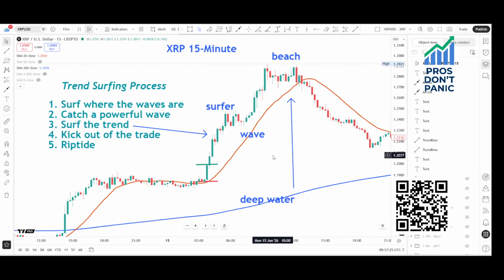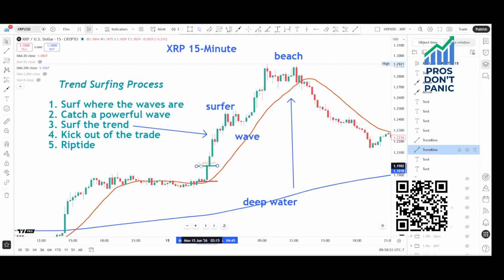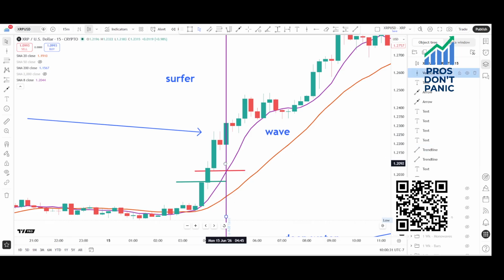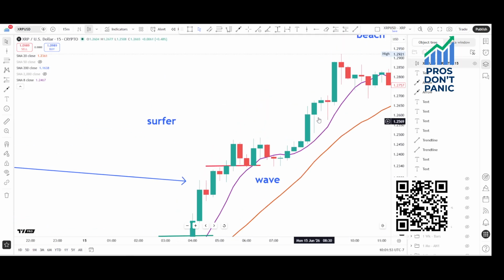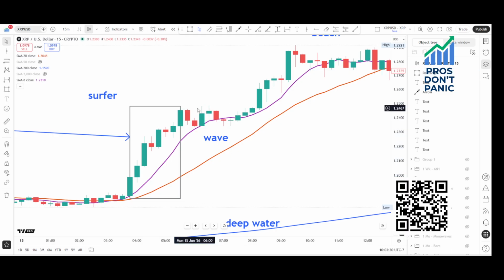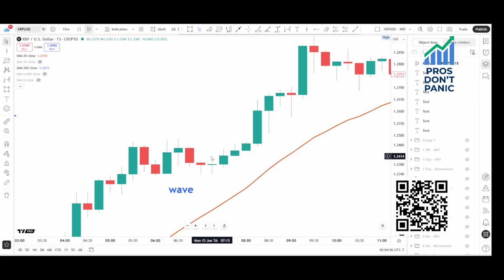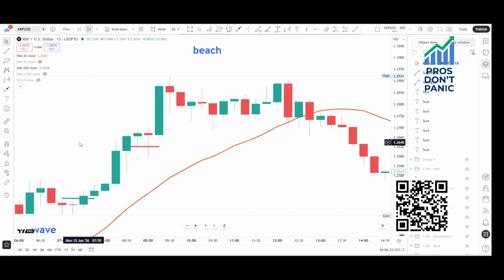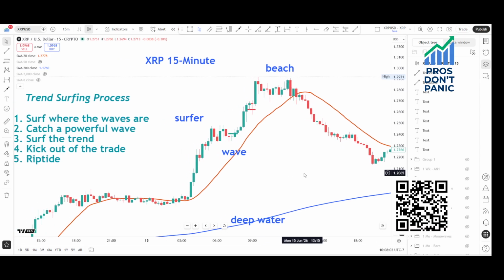Trading the trend, managing your stop loss, getting out of the trade | Trend Surfing Steps 3 and 4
Very few traders know how to trade a trend effectively.

In this video, I explain Steps 3 and 4 of the Trend Surfing™ process: Surf the Trend and Kick Out of the Wave.

You'll learn how to stay in the trend, manage pullbacks, evolve your stop placement, stay aligned with trend energy, and recognize when it's time to exit.

Stop fighting the market. Learn how to surf the trend.